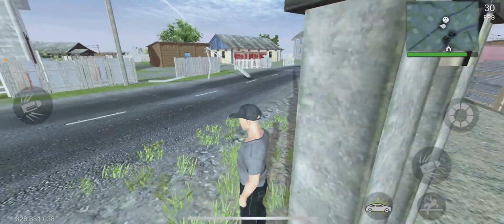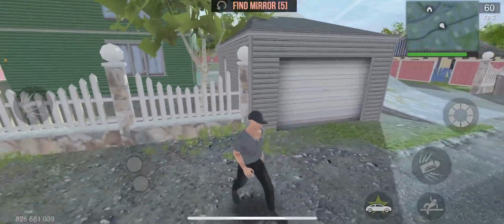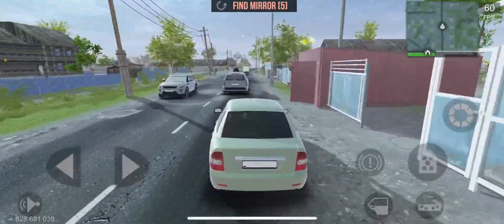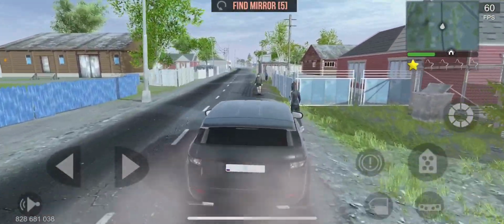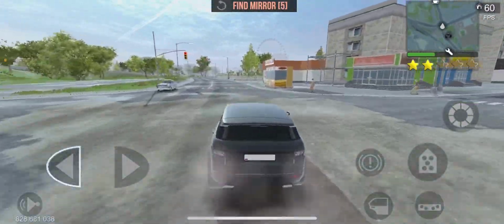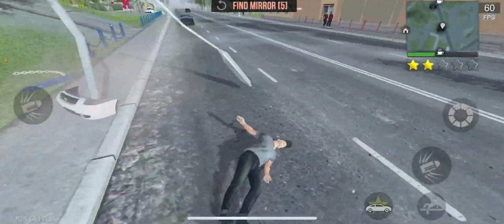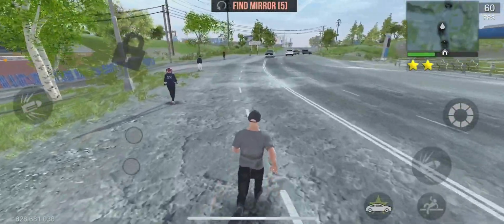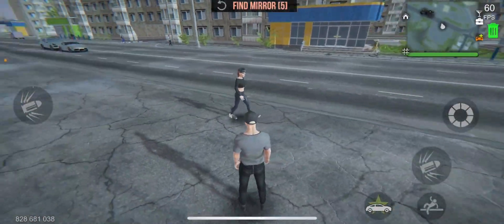Madout 2 BCO New phone new graphics!! (Sorry for the baby Voice I was excited!)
Yep that’s right a whole bunch of new videos are coming with a new phone.